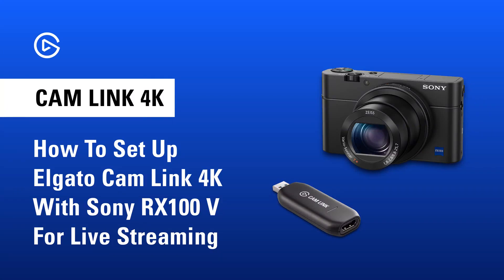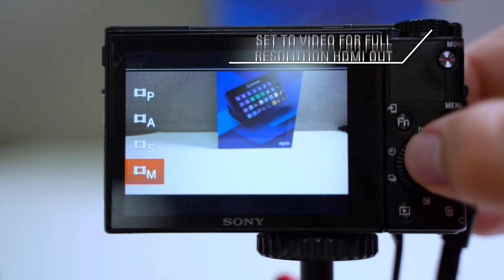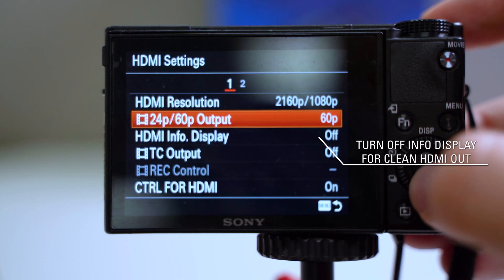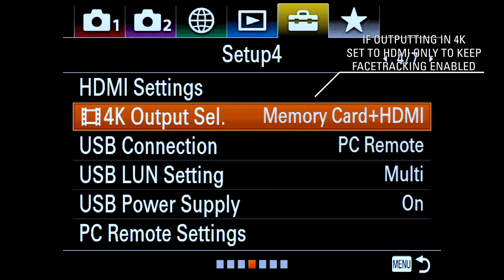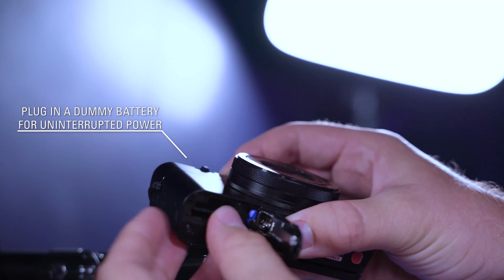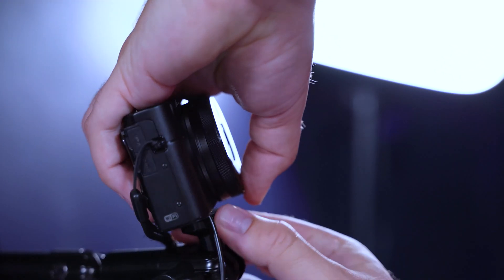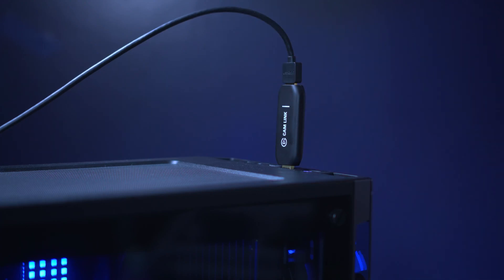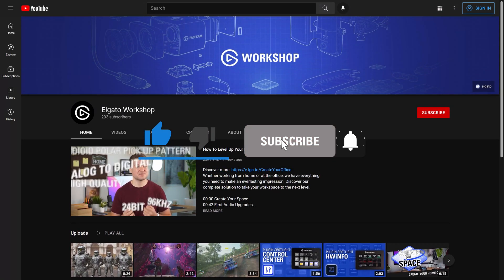How to Set Up Elgato Cam Link 4K with Sony RX100 V for Live Streaming 1